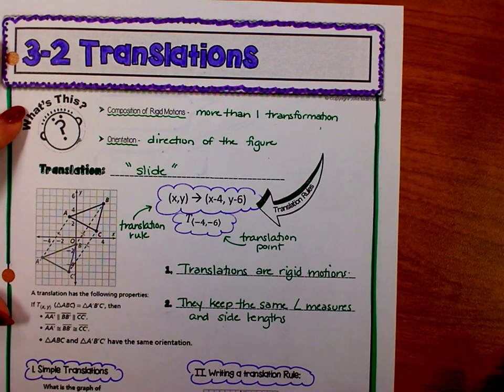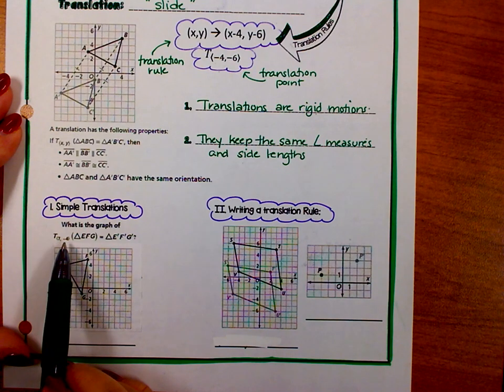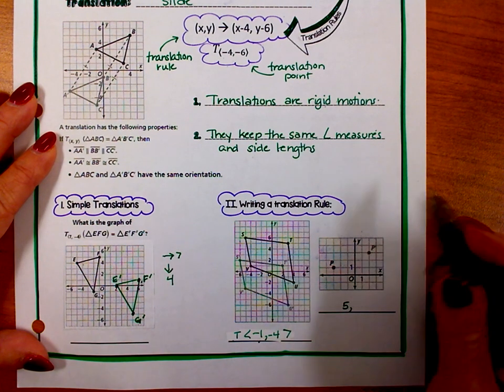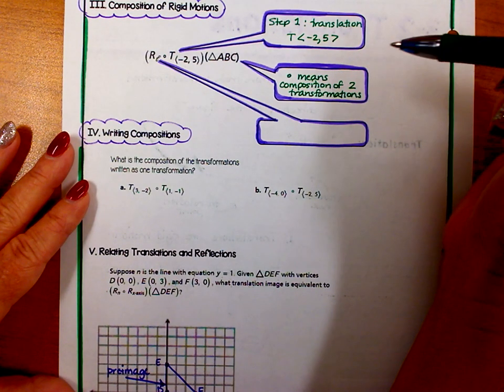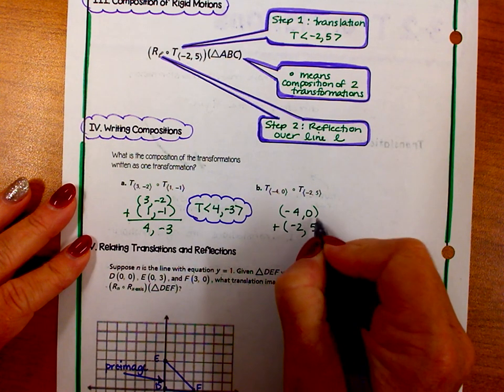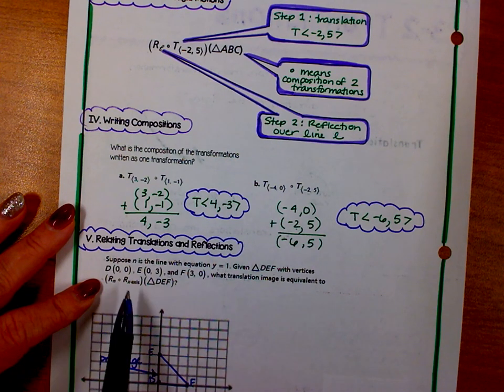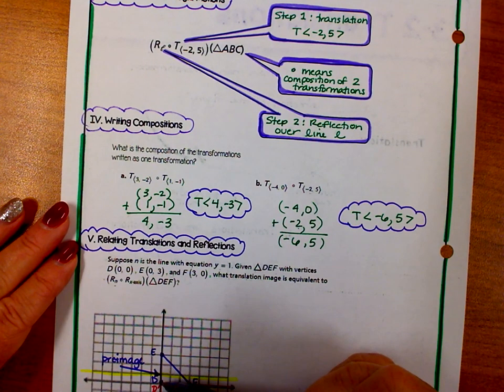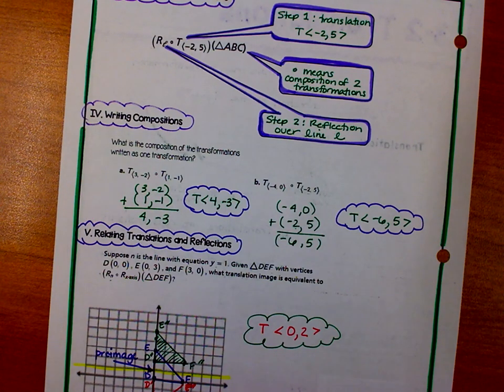3 2 Translations